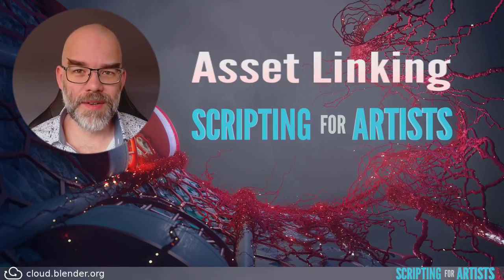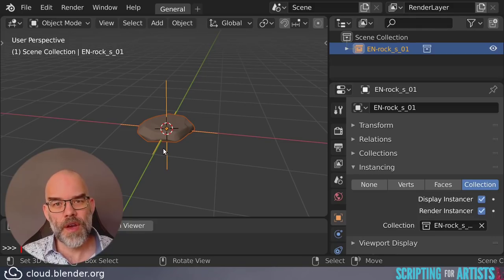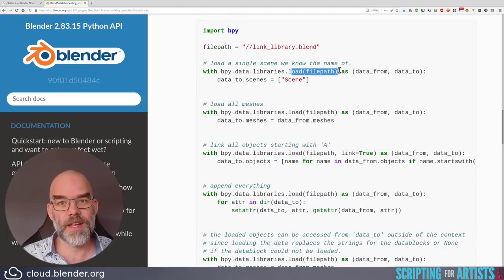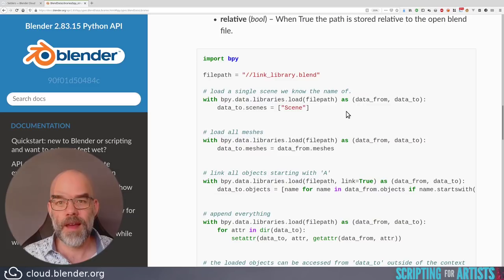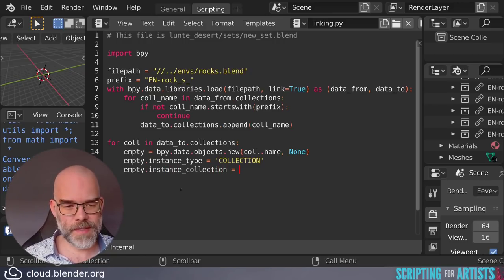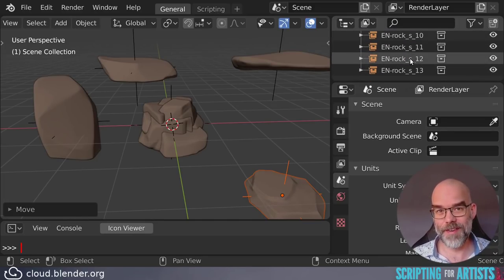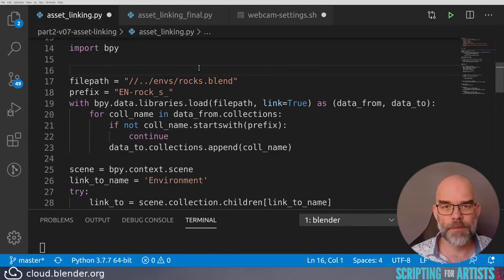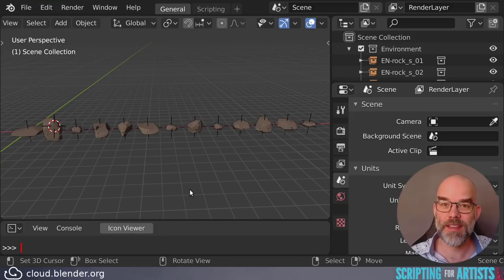Asset Linking | Scripting for Artists [12]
Set Building typically starts with linking in available assets from various blend files, instancing those into the scene, and positioning them nicely so that they can be picked up and placed. This is not a fun task, so perfect to automate with some scripting! In this episode of Scripting for Artists Sybren explains how to link data from different blend files, how to instance collections in the scene, and even covers the parsing of JSON files to separate the project-specific information from your add-on.

- The Settlers project: 00:35
- Manually going through the process: 01:30
- Linking data with Python: 02:58
- First step of linking: 05:48
- Instancing collections into the scene: 08:38
- Creating a collection if it doesn't exist yet: 10:40
- Lining up the assets: 12:33
- From snippet of code to add-on with functions: 13:22
- Reading project-specifics from a JSON file: 17:27
- Everything is working: 23:48
- Cater for future changes: 24:08